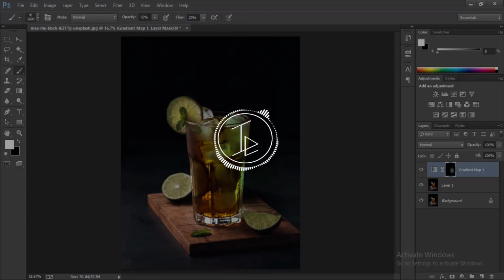Easiest way to change color in photoshop using Gradient map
Hello everyone.
Today I am going to show you how to Edit photo using Gradient map. Easiest way to change color in photoshop using Gradient map. In this video showing you simple tricks for better  Gradient color in 2020.

Gradient maps are a Photoshop CC tool that creates a new adjustment layer which choose a new color for each pixel of a certain value. the darkest areas of your gradient replace the shadows and below of your image, the middle replaces your general exposure, and the end replaces your highlights.

If you are looking to figure out basic color grading using Gradient Maps, check out this tutorial. Further good tutorials include this one, that uses both Gradient Maps and Blending Modes.

Now let's get started with  adobe photoshop